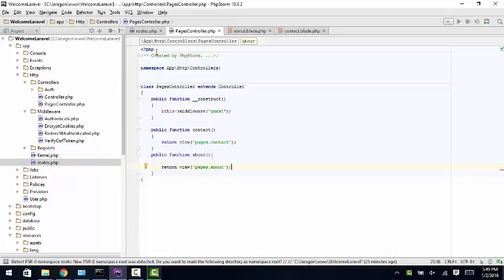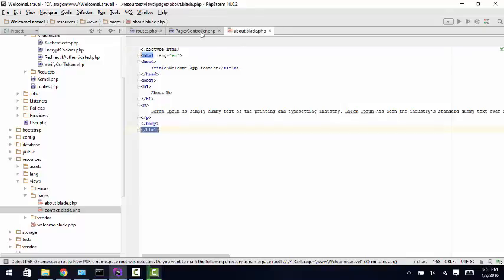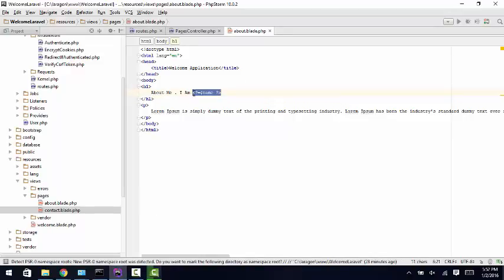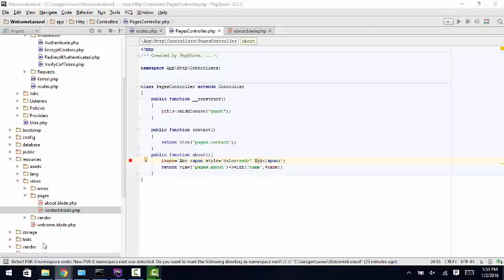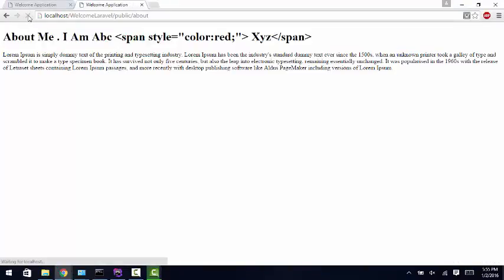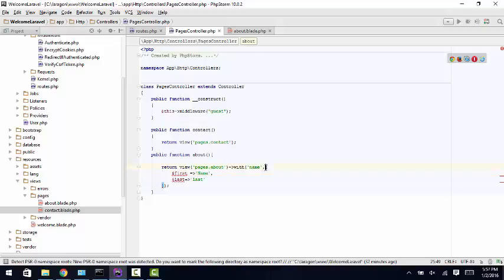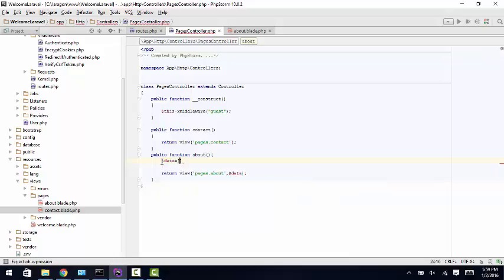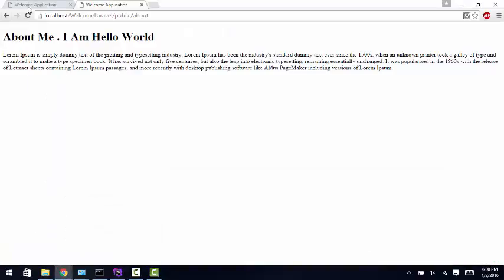Laravel Tutorial 6